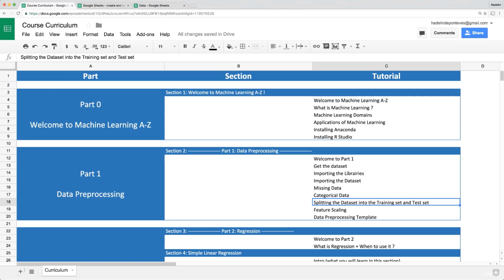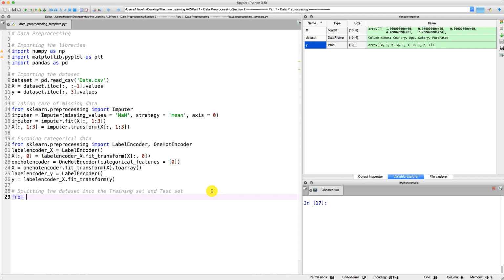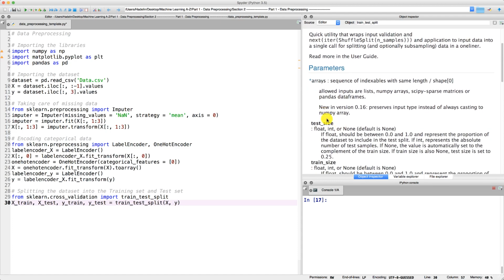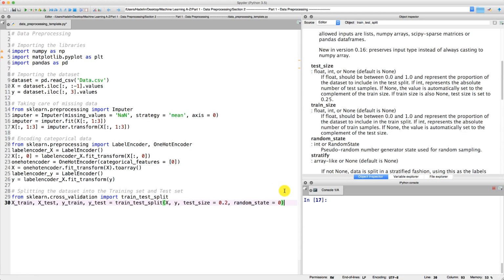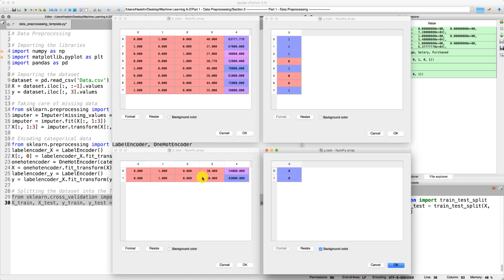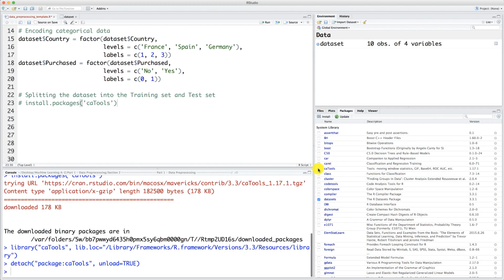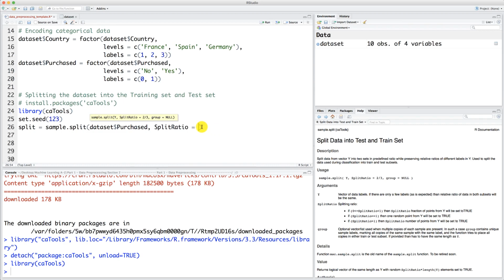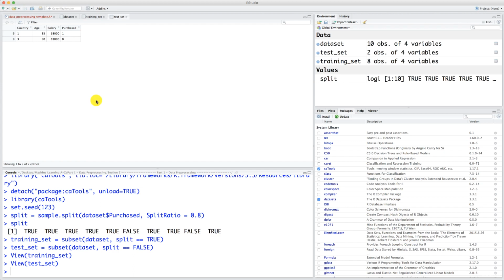013 Splitting the Dataset into the Training set and Test set